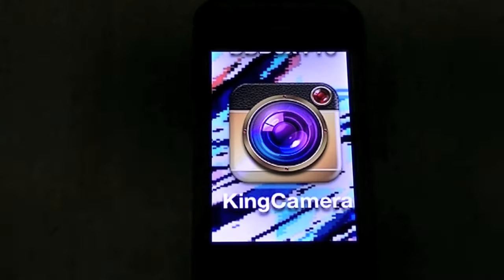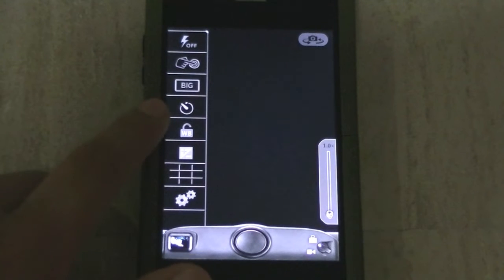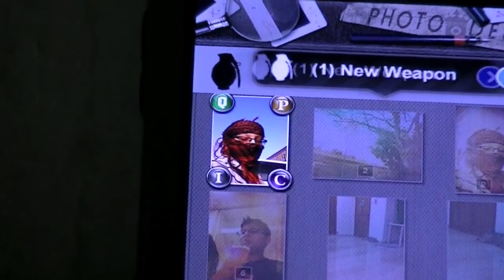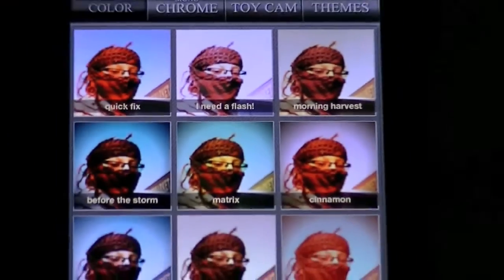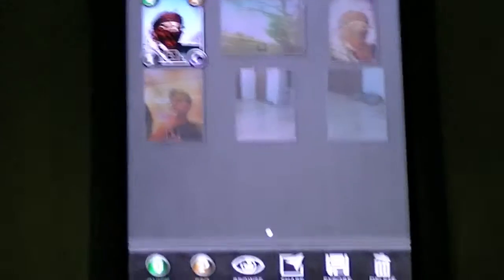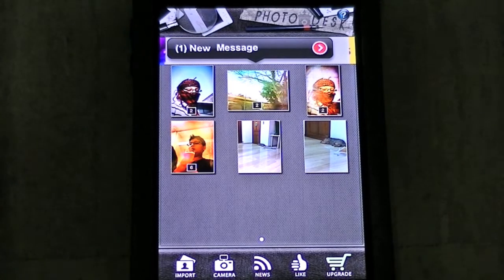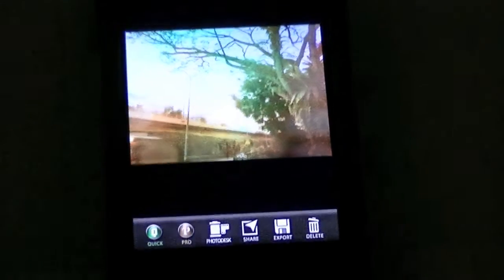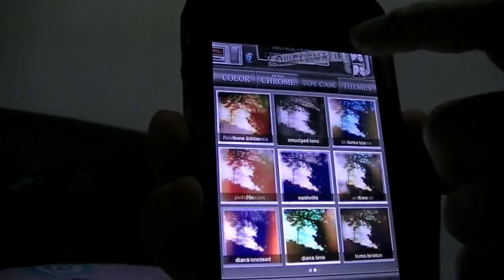King Camera App Review AND Announcement